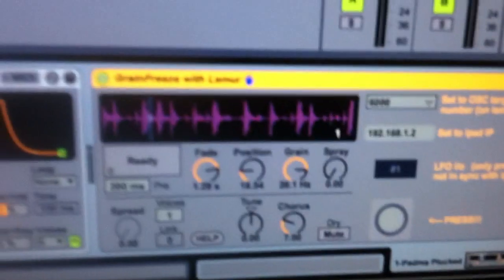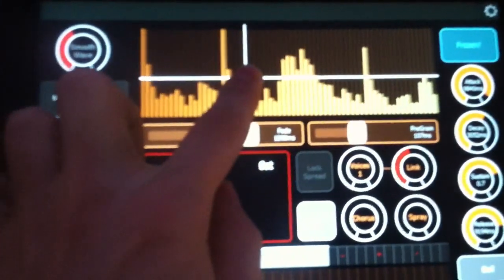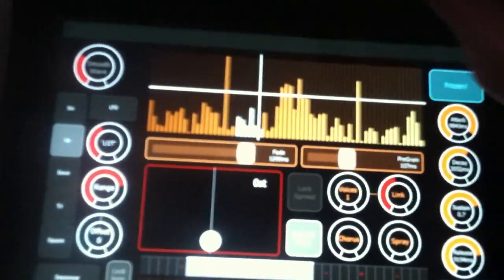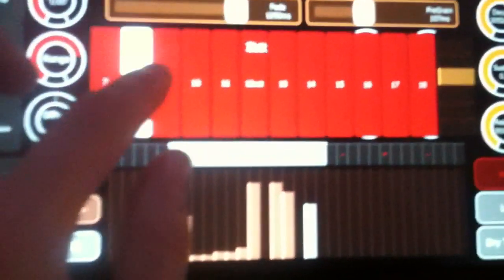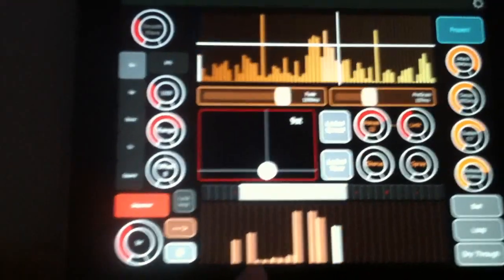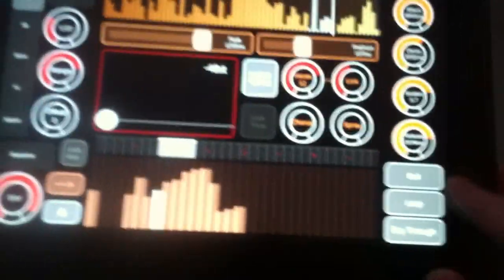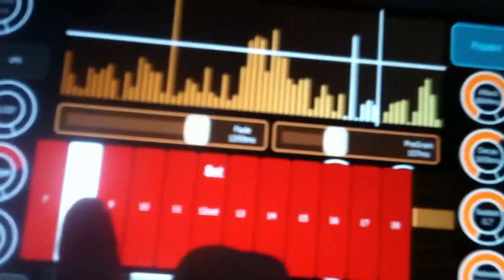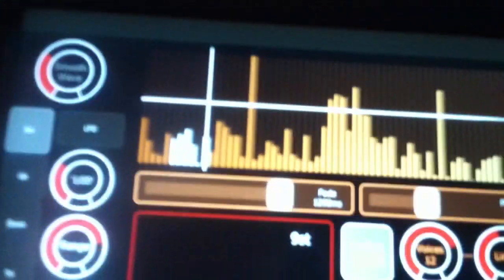Grain Hand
Using Robert Henke's Max patch I remade grain freeze for the Lemur adding new capabilities, making it a whole new beast.